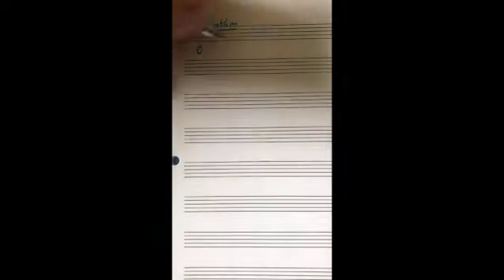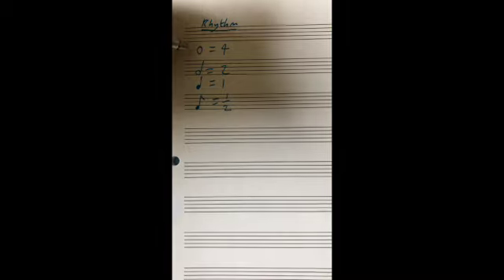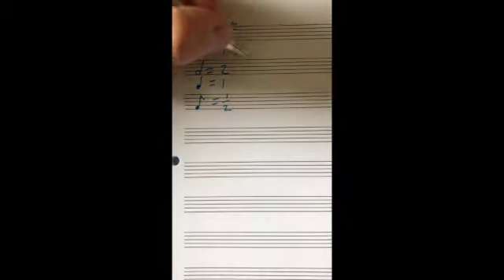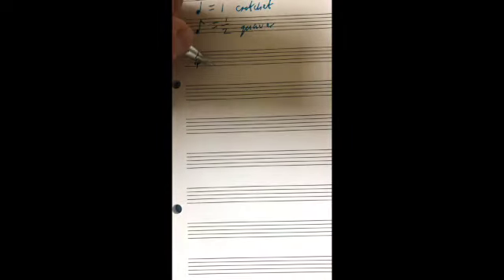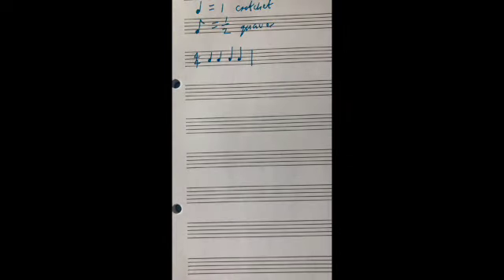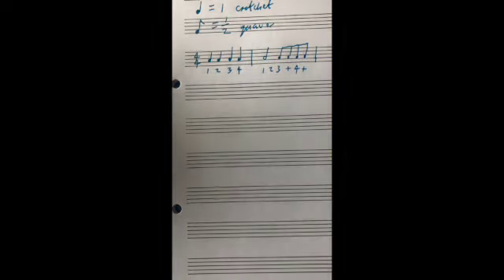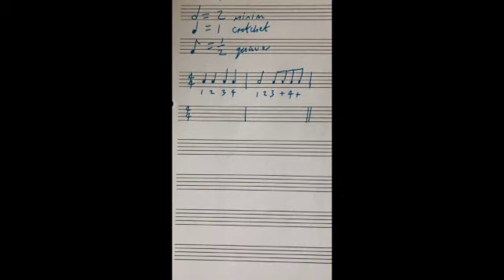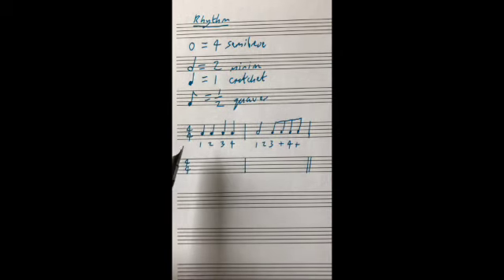1 Introduction and rhythm SD 480p